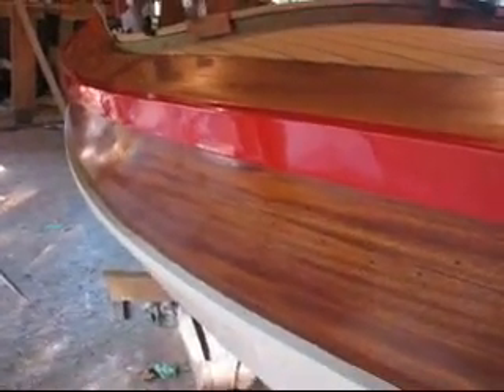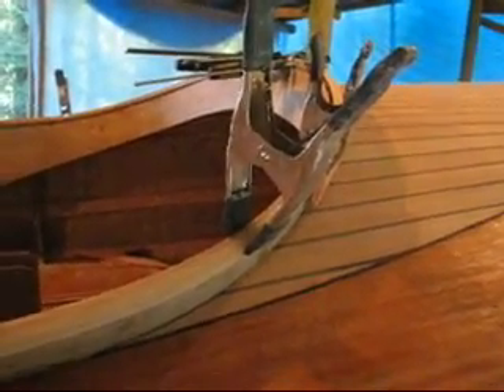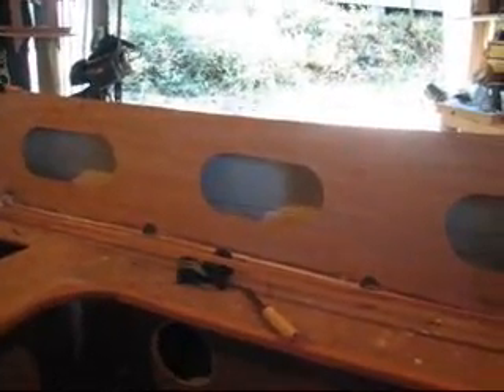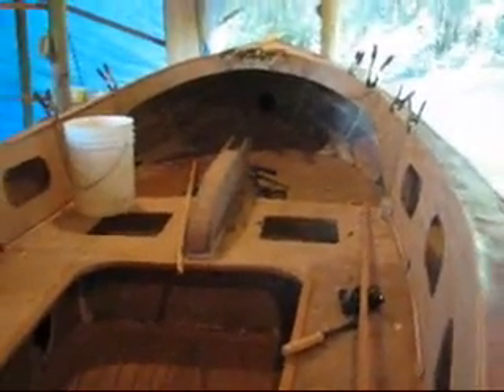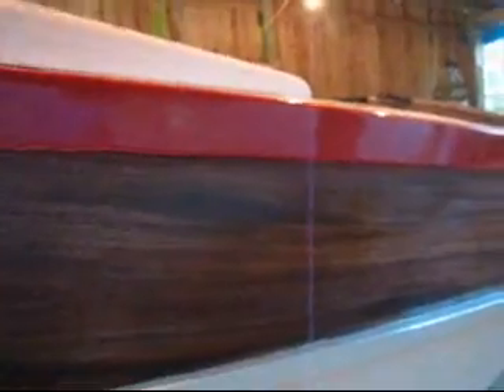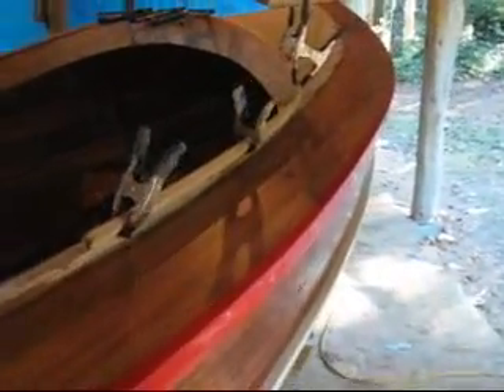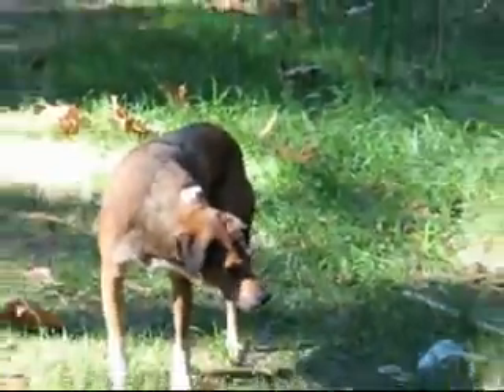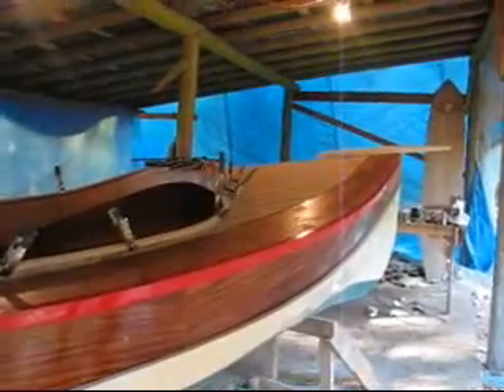John Welsford pathfinder build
A brief video featuring boat up to this point